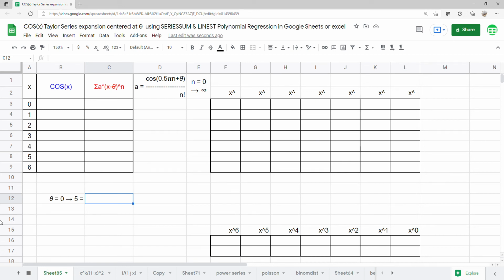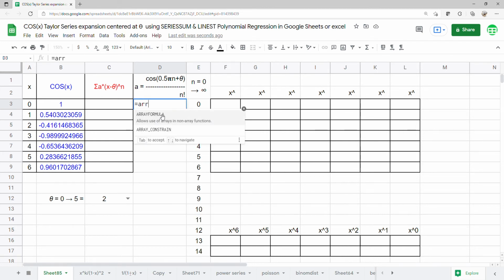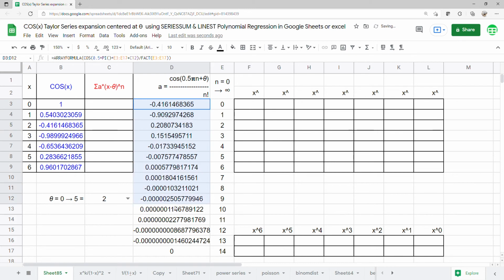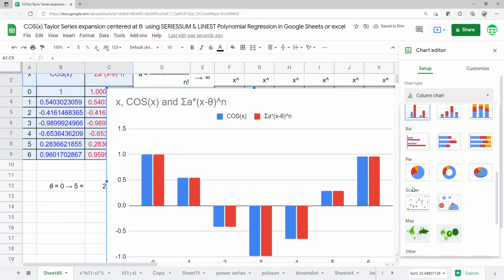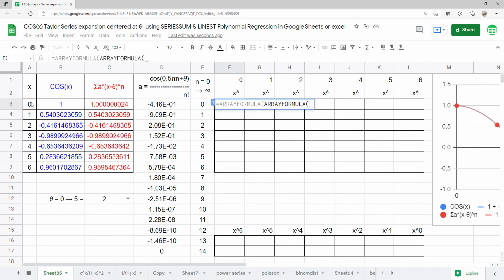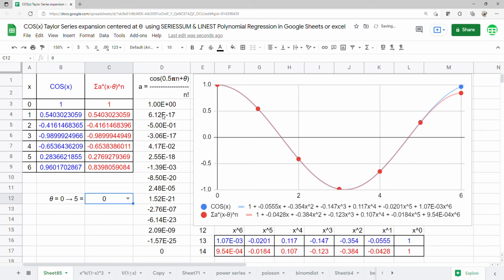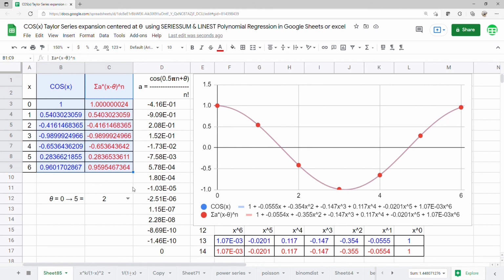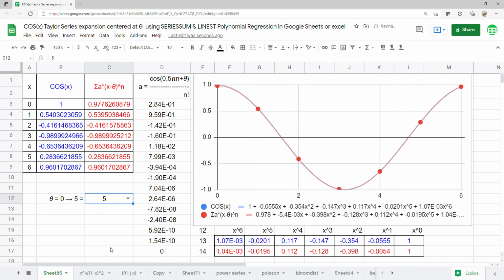COS(x) Taylor Series expansion centered at θ using SERIESSUM & LINEST Polynomial Regression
The video shows the use of Data Validation, ARRAYFORMULA, SERIESSUM, LINEST, COS, in the, Taylor Series, Maclaurin Series, expansion, centered at 0 to 5, and its, Polynomial Regression, of Cosine.